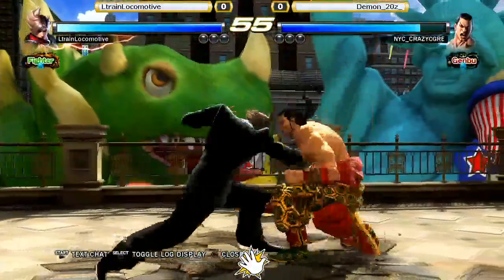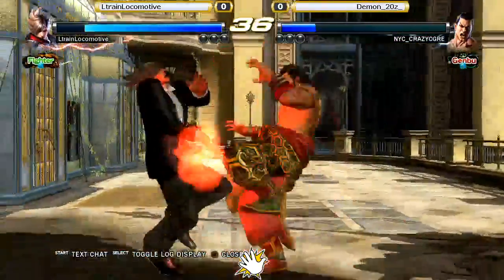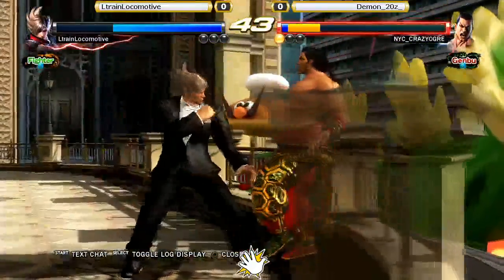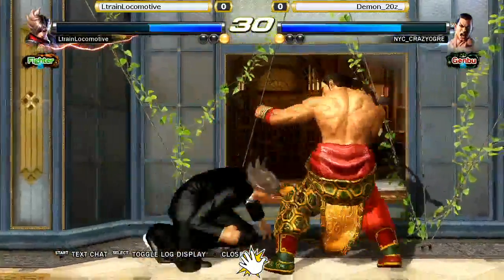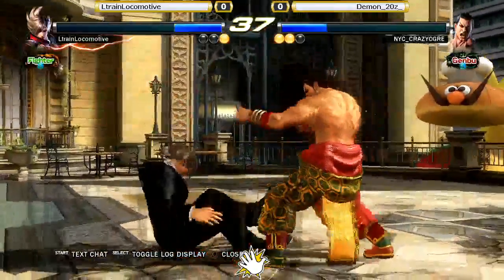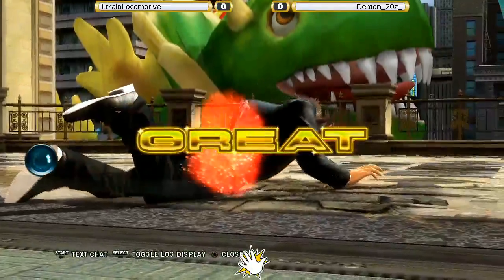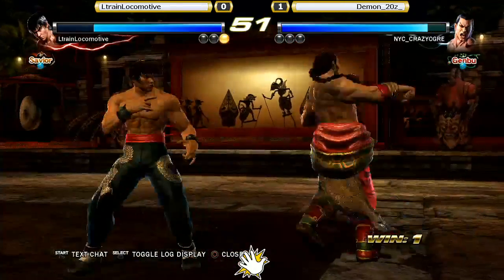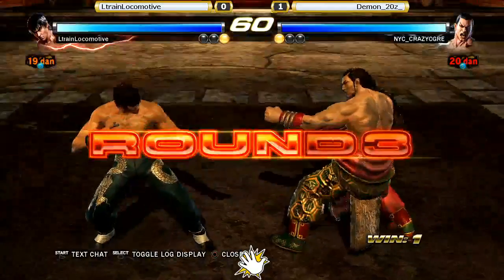F2F55 Tekken Tag 2 LtrainLocomotive(Lars) VS Demon_20z_(Feng) 6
Fingers To Fight Tekken Tag 2 Tournament 55